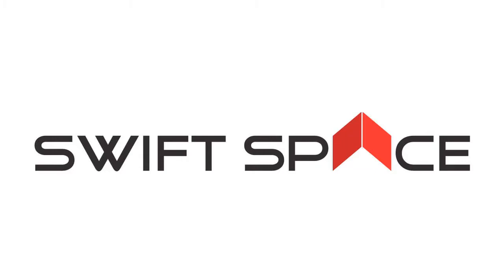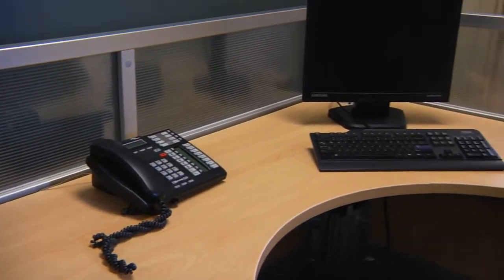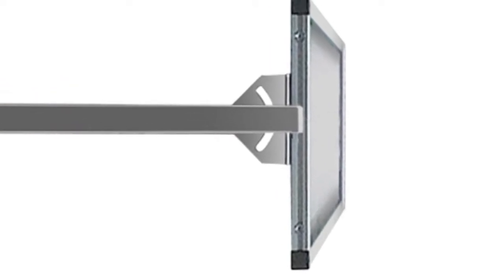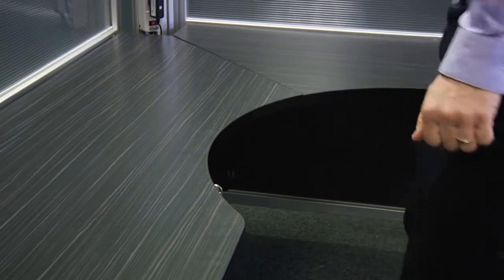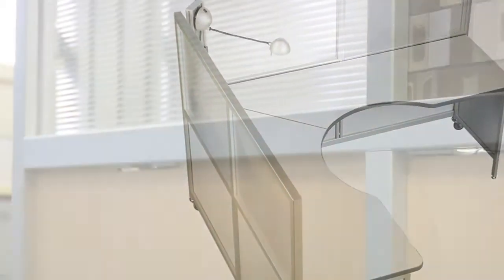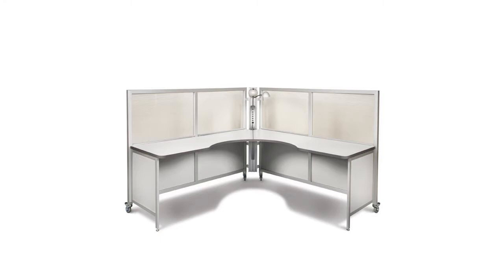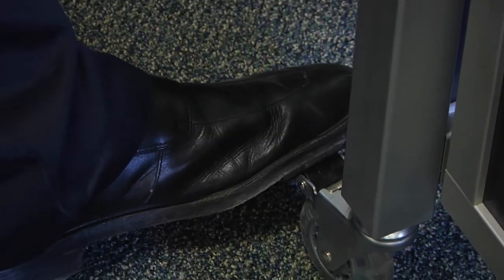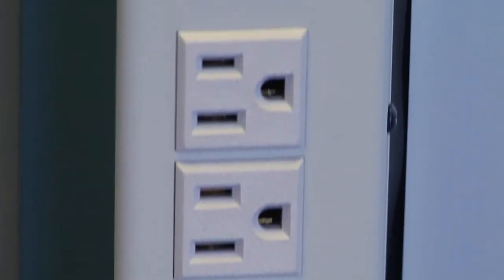Swiftspace - Details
An overview of product specifications